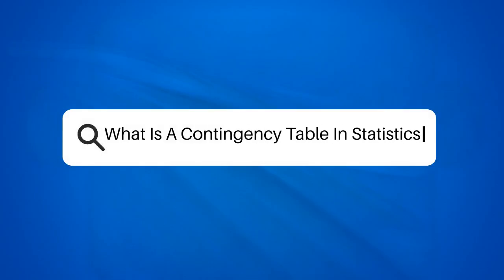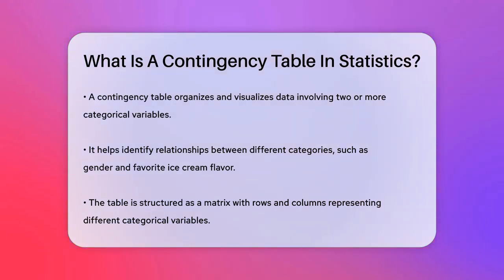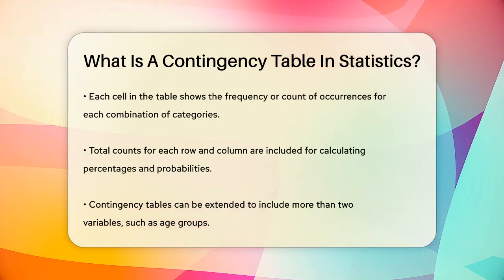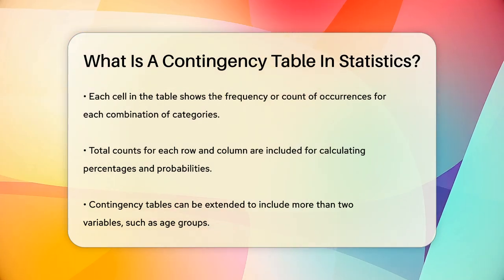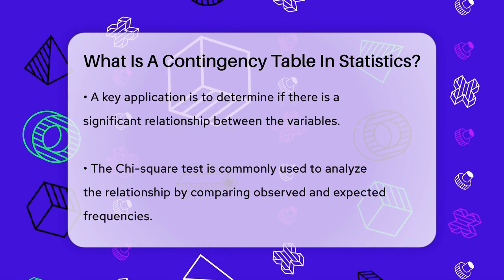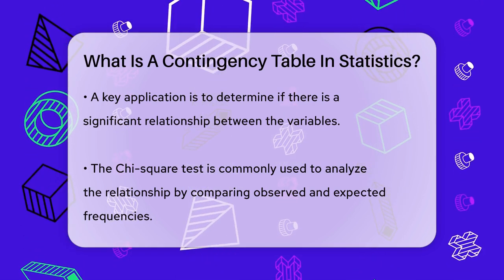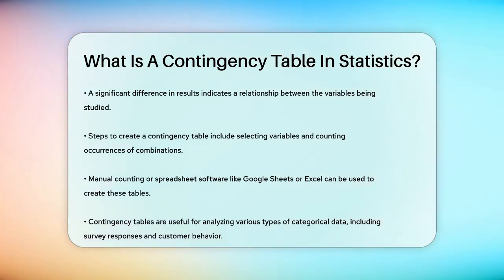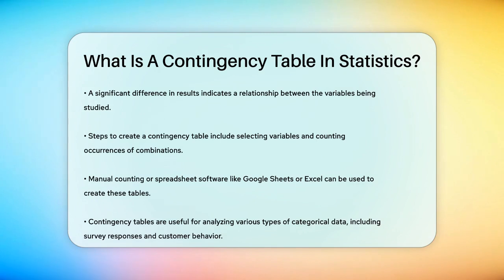What Is A Contingency Table In Statistics? - The Friendly Statistician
What Is A Contingency Table In Statistics? Have you ever encountered a situation where you needed to analyze how different categories relate to each other? In this informative video, we’ll introduce you to the concept of contingency tables in statistics. We will explain what a contingency table is and how it can help you organize and visualize data when dealing with two or more categorical variables.

You’ll learn about the structure of a contingency table, including how rows and columns represent different variables and how each cell displays the frequency of occurrences for various combinations. We will also discuss the potential for more complex contingency tables that accommodate additional variables, enhancing your analysis capabilities.

Additionally, we will cover how to determine if there is a significant relationship between variables using the Chi-square test. This statistical method compares observed frequencies with expected frequencies, helping you draw meaningful conclusions from your data.

Whether you are working on survey analysis, customer behavior studies, or any other categorical data evaluation, understanding contingency tables can greatly improve your data analysis skills.